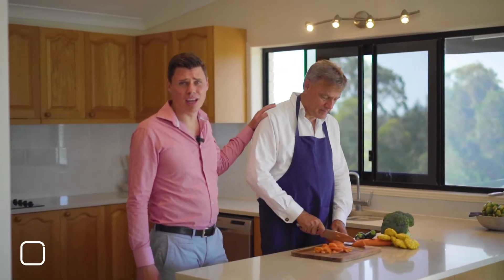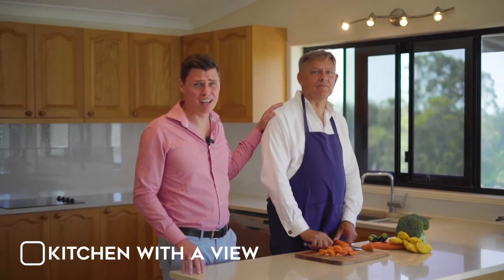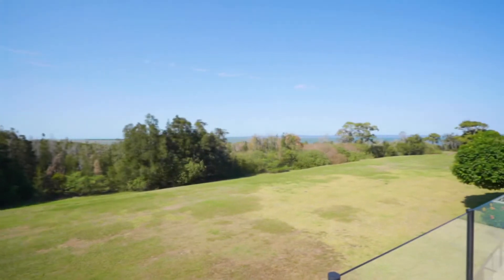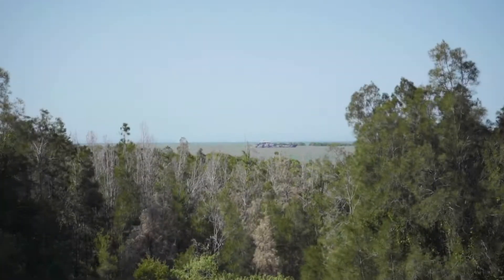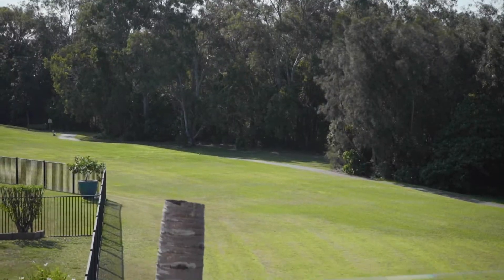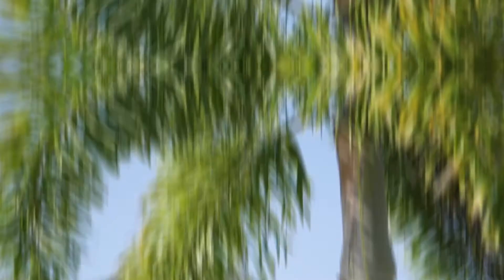Open2view AU - ID# 654110 - 30 Carolena Street